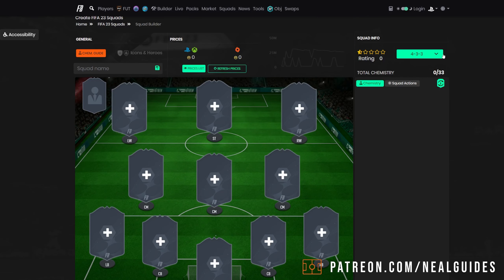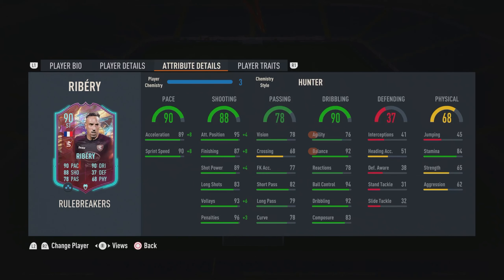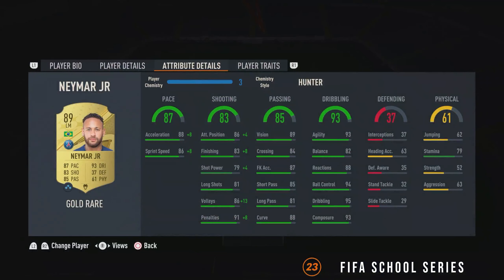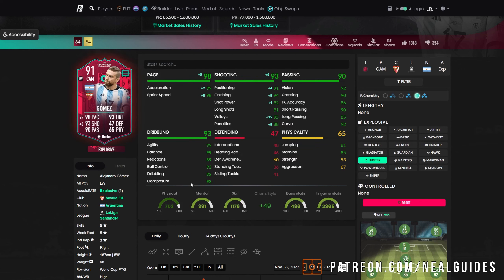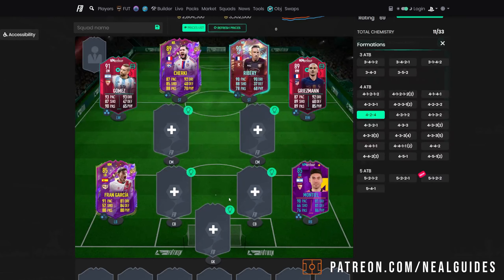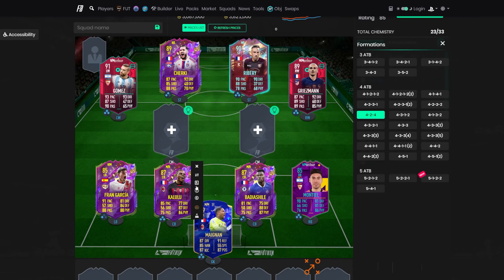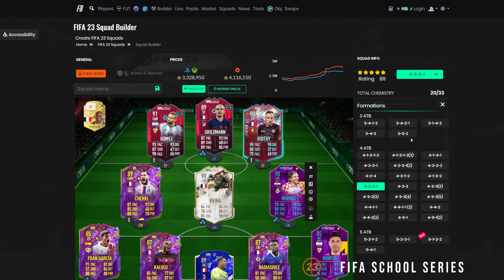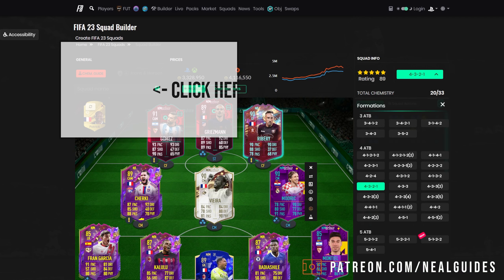BEST RANK 1 META 3 MILLION COIN SQUAD BUILDER - ALL 5* / 5* WEAK FOOT / SKILL MOVES - FIFA 23